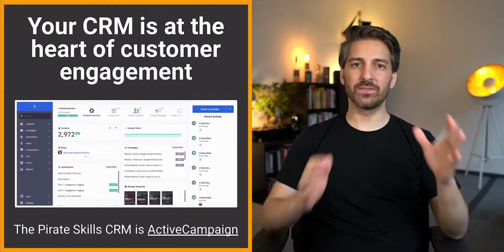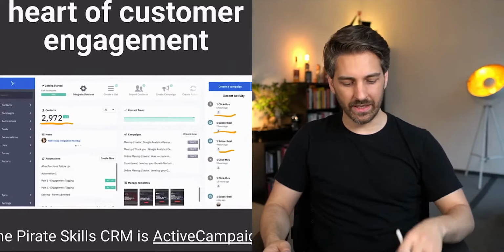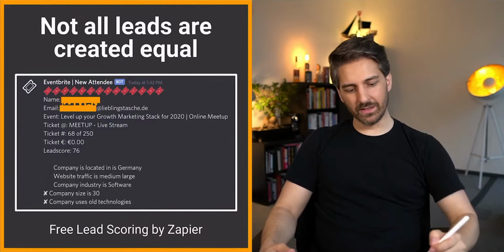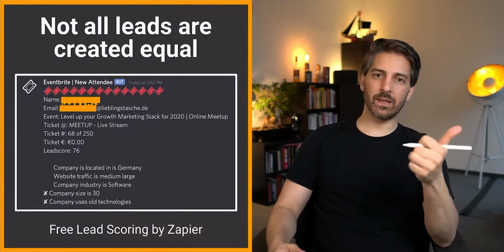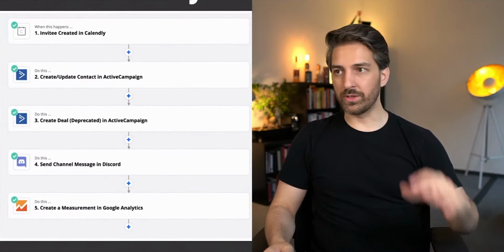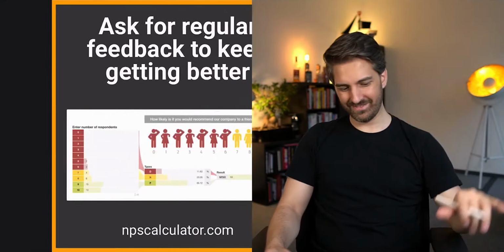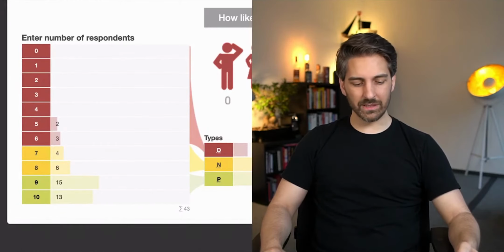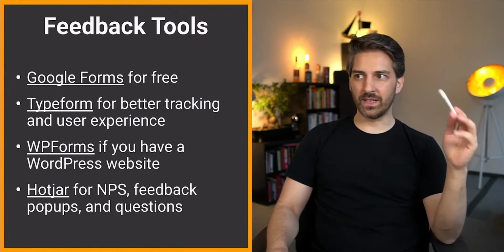Tools to engage and convert Customers – Part 4/6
If you want to look at the details in the slides, you can download them

Together with your website, this is the most critical tool for a growth marketer. It's where we keep track of all people we care to build trust with. It's a list of all your leads and customers. It can tell you who you initially got in touch with, how engaged a lead is and when the lead becomes a customer. It helps you to understand who your most important customer is and who to avoid in the future. The CRM is the tool I'm most picky about. It has the most long-term consequences, and it is hard to change it later.

Many of us have used an email tool like Mailchimp in the past, and (ab)used it as a CRM. It's an email tool first with added CRM functions. For B2C e-commerce businesses, this might be alright, but not if you plan more than a regular newsletter. For B2C and B2B alike, the next level is ActiveCampaign in my opinion. It's a true marketing automation tool with strong CRM, email, and sales capabilities. From there, you would have to jump to a tool like Hubspot an all-in-one solution for marketing, sales, and support. I am still using it in several projects, but I prefer to pick my own set of tools, but if you don't want to worry about syncing data between tools and have good onboard analytics, check it out.

One of the major benefits you get with a CRM is lead scoring. Imagine every lead in your list had a number from 1 (not likely) to 100 (very likely to become a customer) attached to it. You could tell your marketing and sales team precisely who to focus on. The simplest way to get started is a tool like Zapier, which has a free built-in lead scoring function if you have an email address It is currently built on the rather expensive MadKudu To take it further, it's common practice to give points to specific activities of the contacts in your CRM like download lead magnets, opening emails, requesting a call, etc. Your CRM is tracking those activities.

Ben